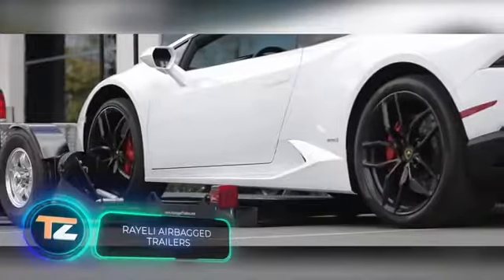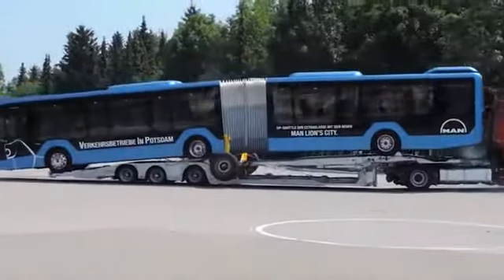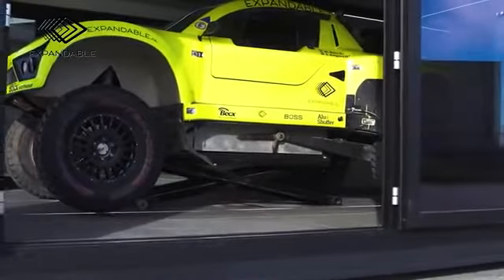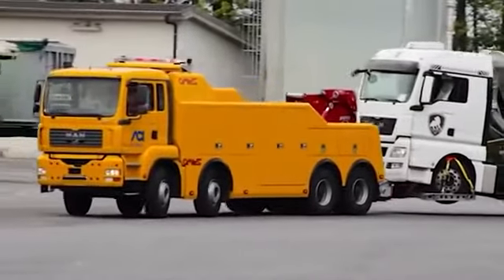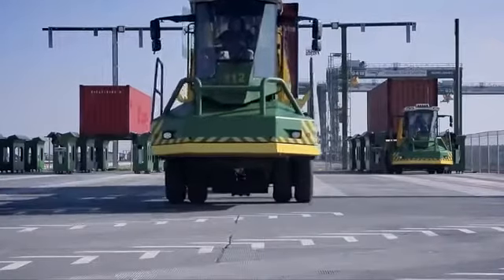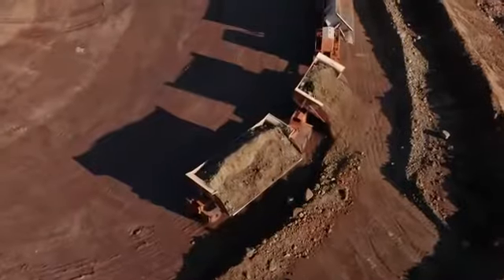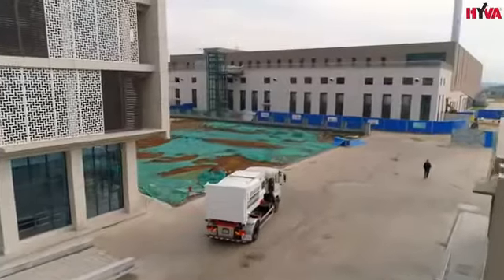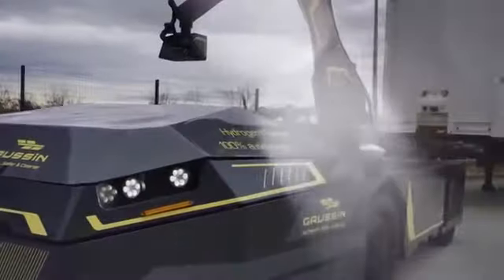INCREDIBLE NEXT GENERATION TRUCKS AND TRAILERS